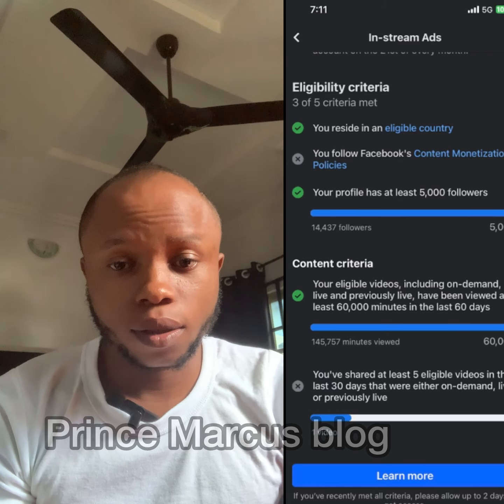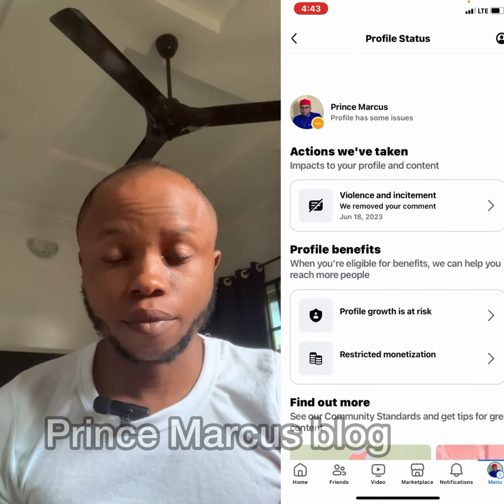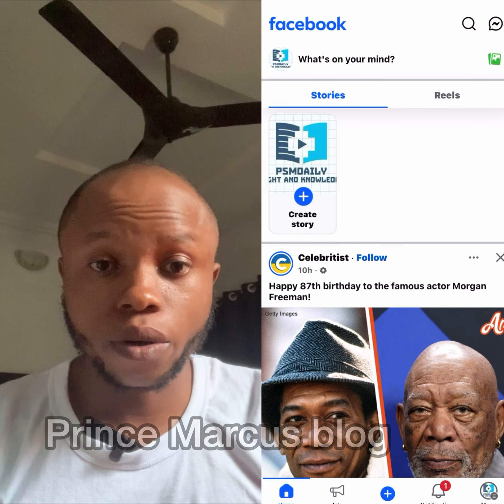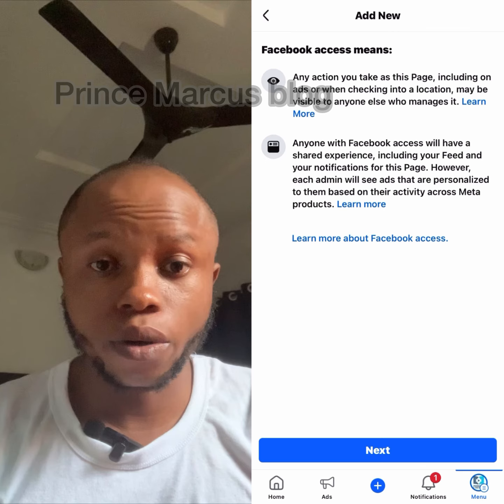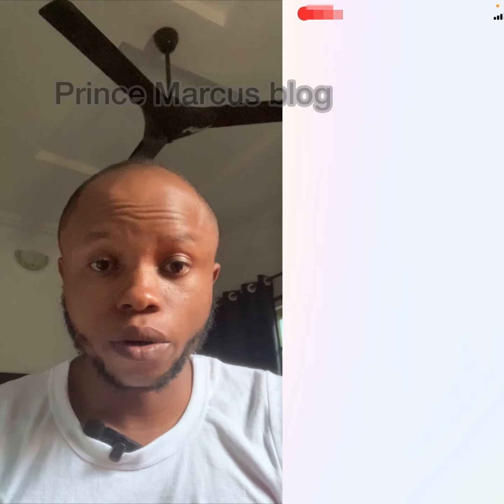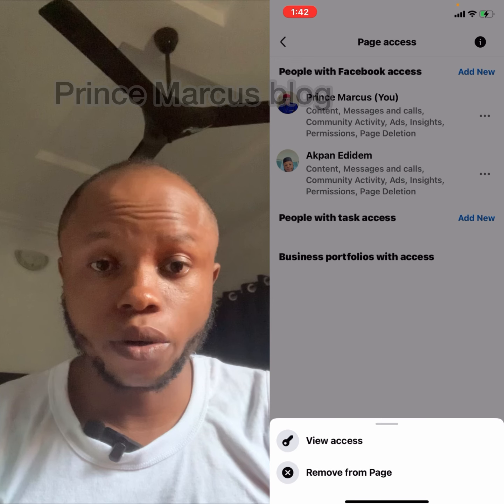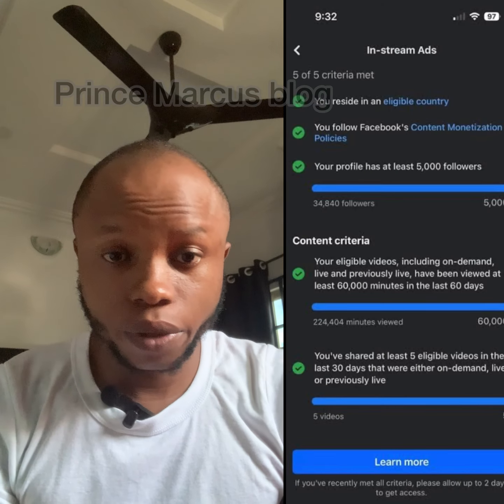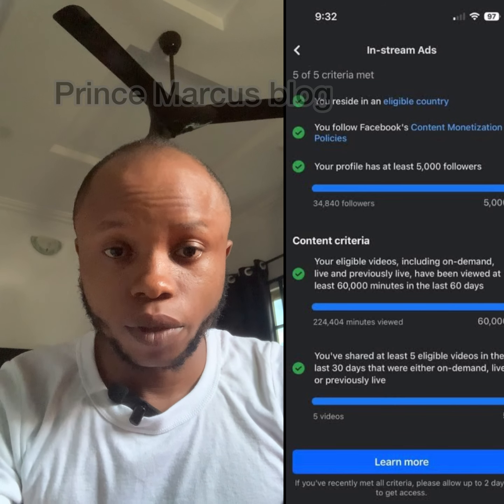HOW TO REMOVE CONTENT MONETIZATION POLICY ISSUES ON YOUR FACEBOOK PAGE — Solution to Restrictions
HOW TO REMOVE CONTENT MONETIZATION POLICY ISSUES ON YOUR FACEBOOK PAGE — Solution to Restricted Monetization